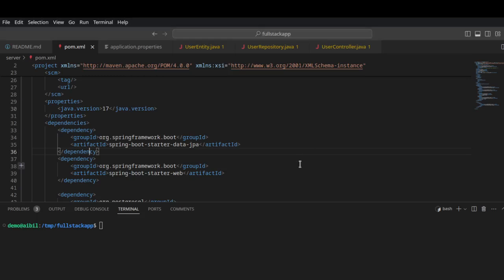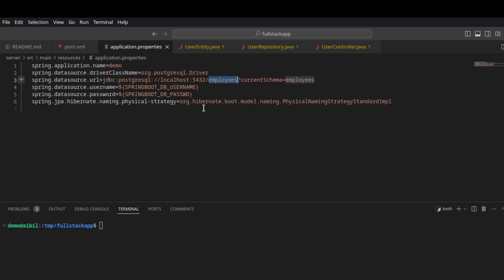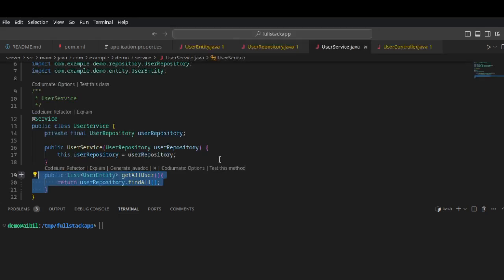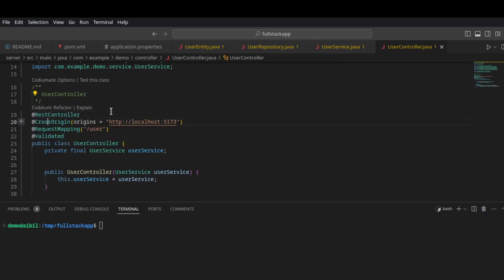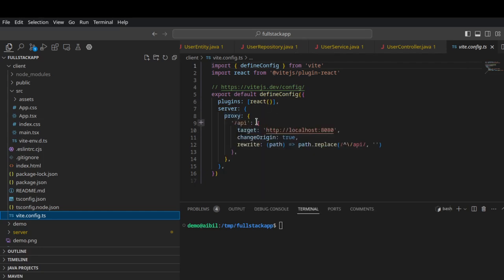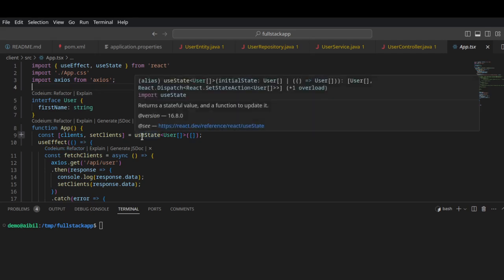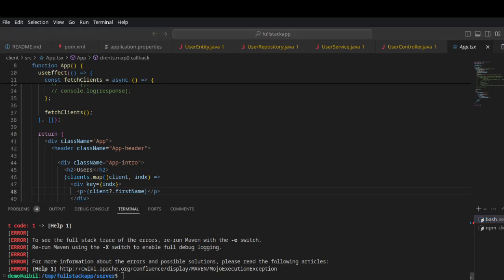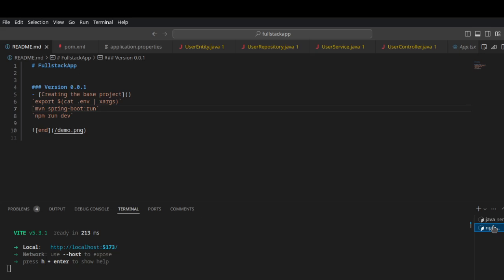Full-Stack App with Spring Boot, ReactJS, and PostgreSQL.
The main point of this tutorial is to connect the database to the backend and the backend to the frontend.